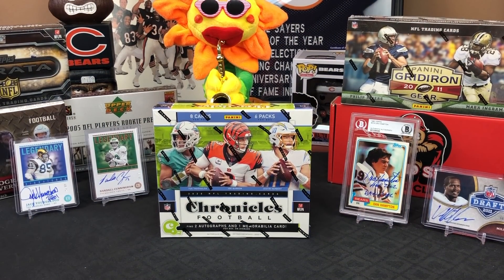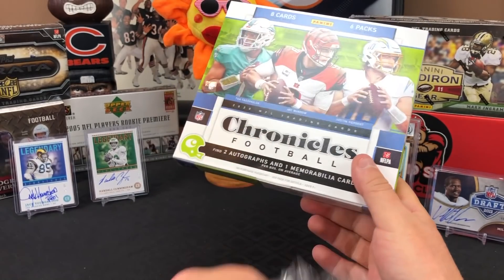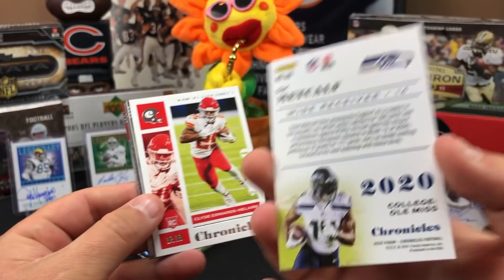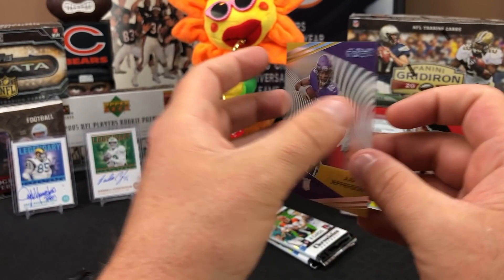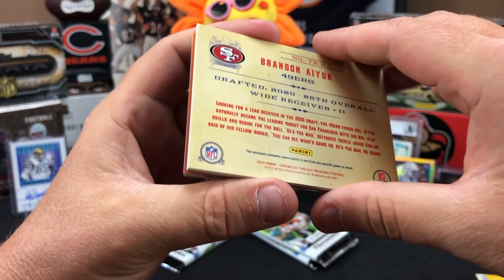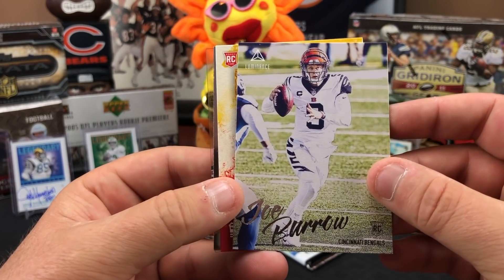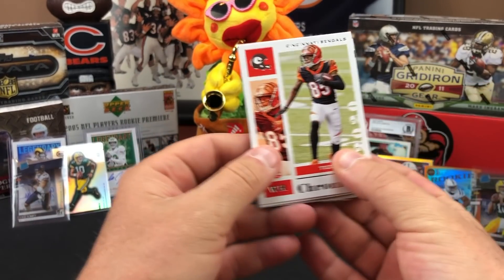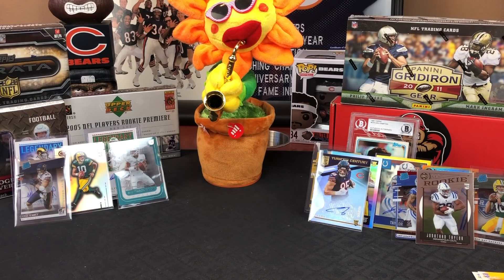RELEASE DAY! 2020 Chronicles Football Hobby Box. 3 Hits! Great Set with 17 brand variations.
Opening our First box of 2020 Chronicles football hobby on release day!. We opened a ton of this last year and its a fun set to rip.  We got 2 autos including a nice SP Rookie Auto. We have a couple more boxes coming that we ordered from Panini so we will open those soon as well.

SLVRsport
91921

We will keep the content coming several times a week and do our best to show everyone whats in each product.